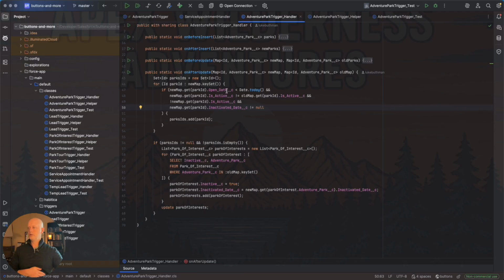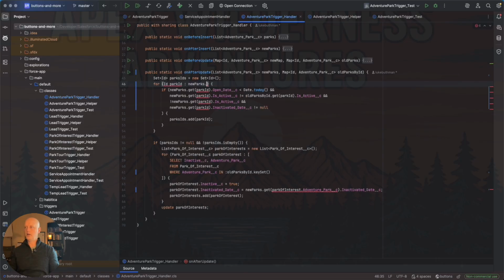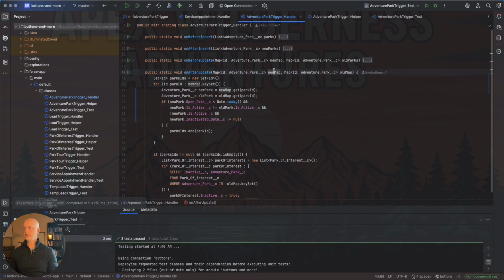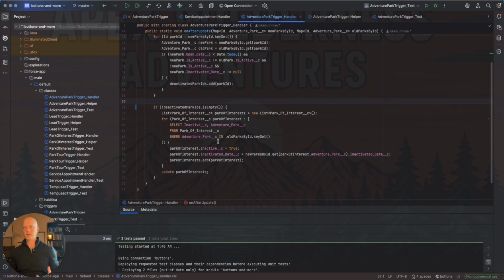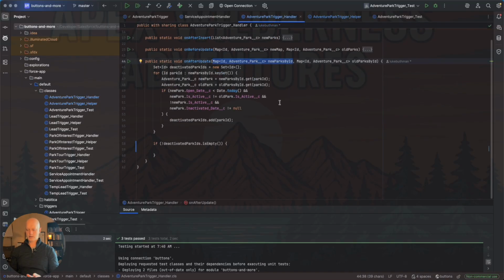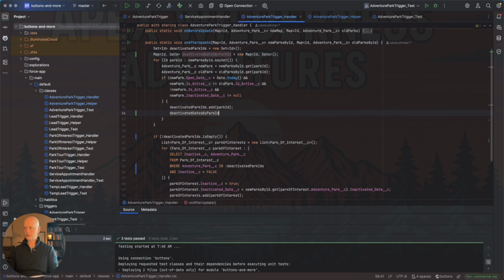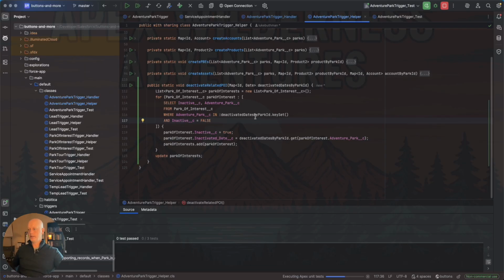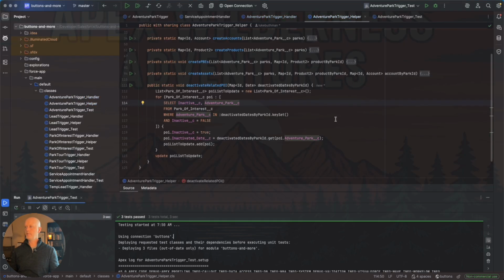Intermediate Apex - Adventure Park Trigger - Refactoring 5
One problem with messy code is that things can just get lost in the mess. In this episode, we will encounter code that conditionally collects deactivated Adventure Parks, but then does nothing with them. With careful refactoring, step by step, we will be able to find these issues and solve them.

The better you get at refactoring, especially Refactoring Towards Understanding, the more confidence you will have when faced with messy code.